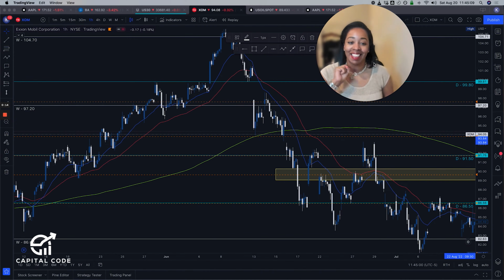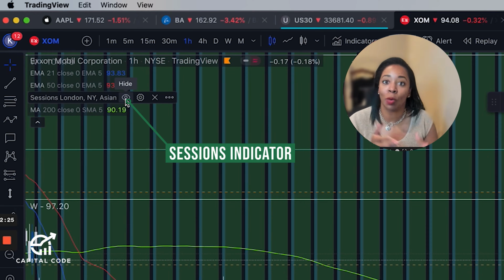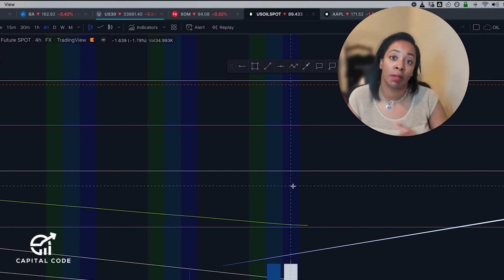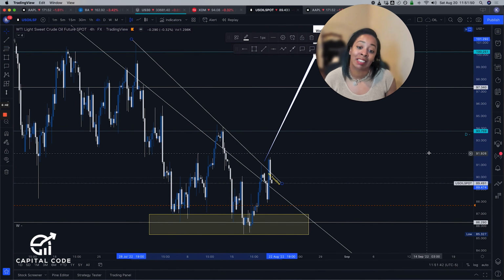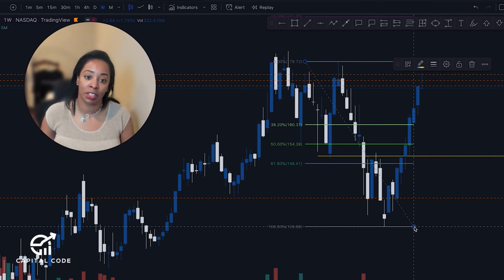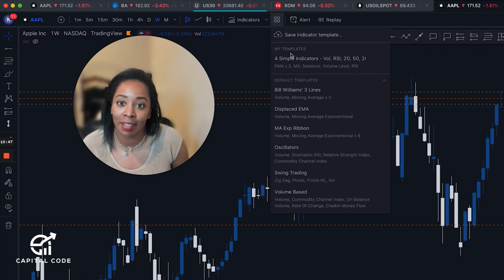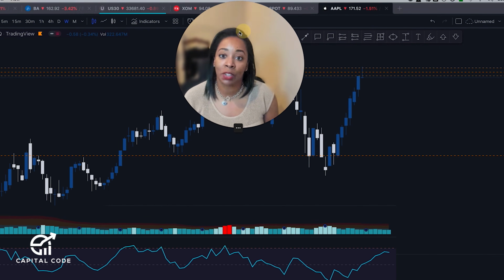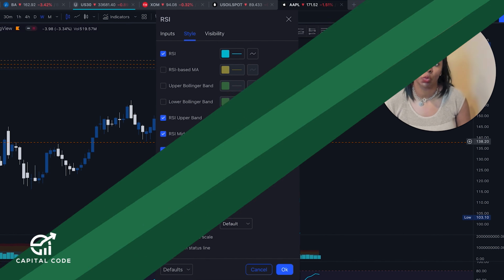Best Tradingview Indicators - Top 8 Trading Indicators for New Traders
This video is all about Best Tradingview indicators but also try to cover the following subjects:

⬇️ DOWNLOAD THE FREE GUIDE ⬇️

Learn how I made $100,000 in 6 months...step by step!

B R O K E R S  &  R E S O U R C E S

 0:00 Tradingview best indicators
1:47 EMA Indicators
3:45 Session Indicator
7:00 Trend Lines
9:00 Fibonacci Retracement Indicator
11:57  Indicator
13:19 Volume with Alert
15:35 RSI (Relative Strength Index)
16:15 Outro

I enjoy learning about top indicators for new traders, so I figured it was good to also create a video. Of course, there are a lot of resources, but there is nothing like firsthand experience with profitable indicators.

Tradingview Best indicators is a subject that I have had a lot of experience with. Glad to share my knowledge about these profitable indicators for day trading with you in this video.

Have I responded to all of your questions about the top trading indicators in the video?

While this channel may earn minimal sums when the viewer uses the links, the viewer is in no way obligated to use these links. NOTHING in this video should be considered financial advice, we are not financial advisors. These videos should be used as entertainment purposes only.